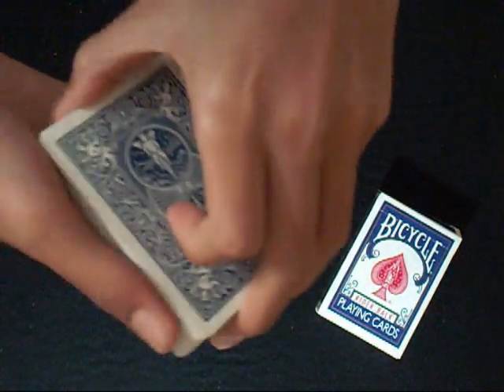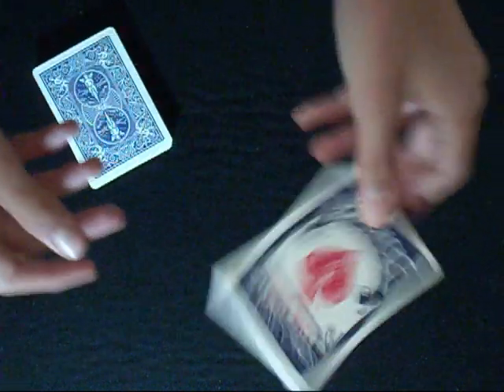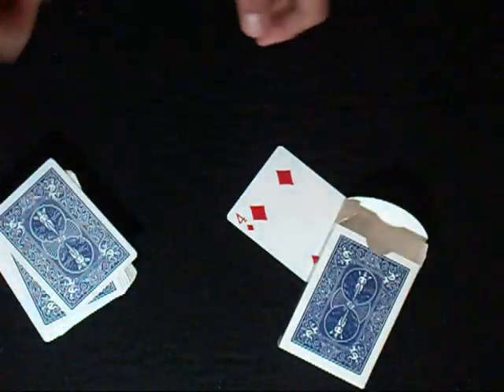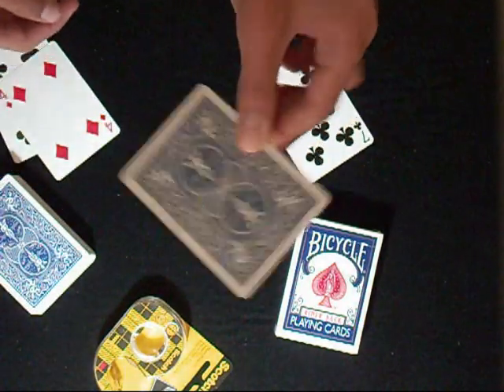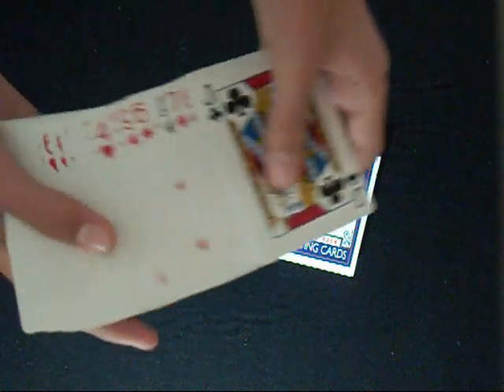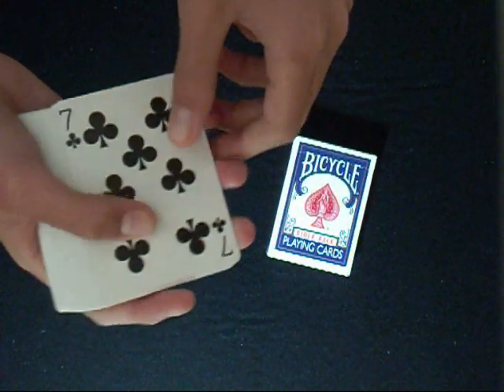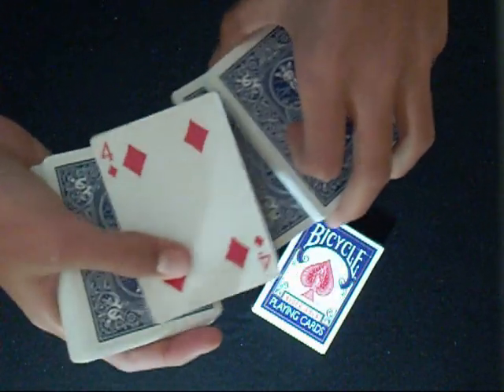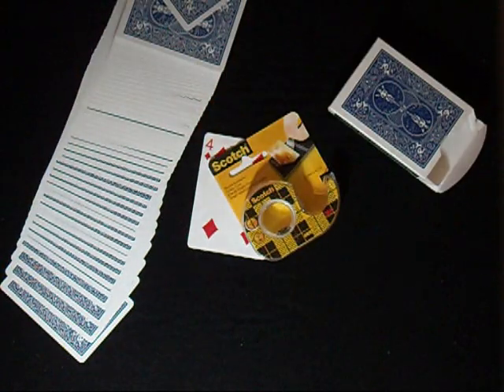Advanced Prediction Card Trick TUTORIAL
This the PERFORMANCE and the TUTORIAL of an advanced preditction card trick!